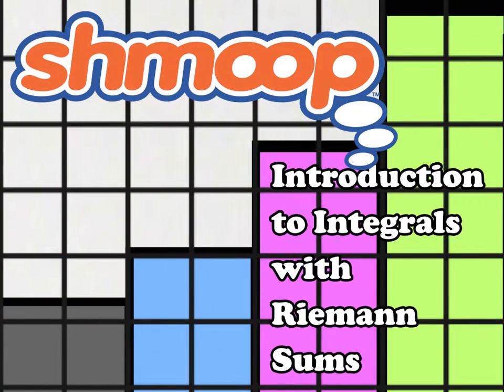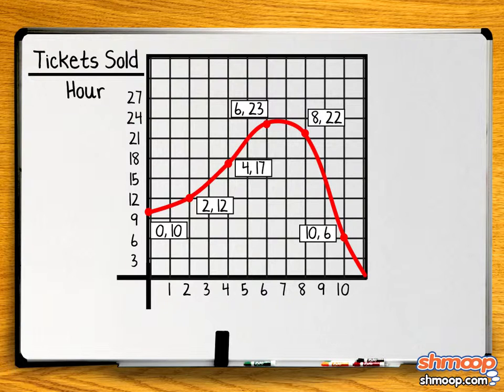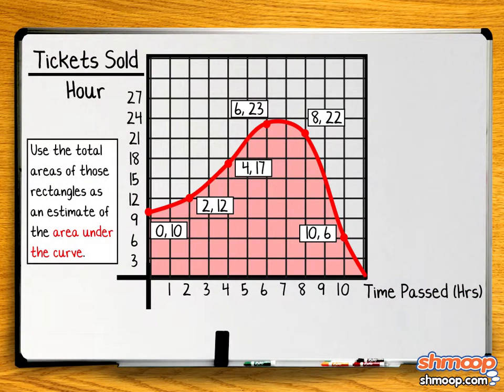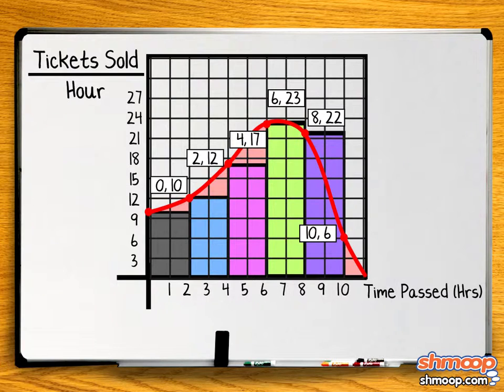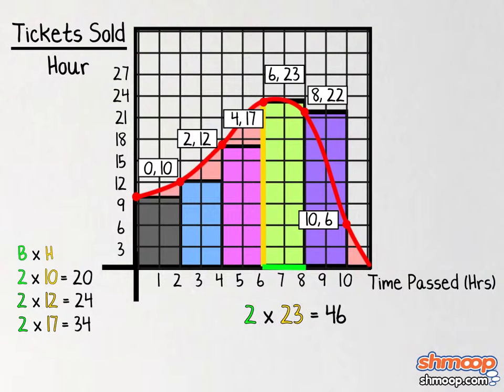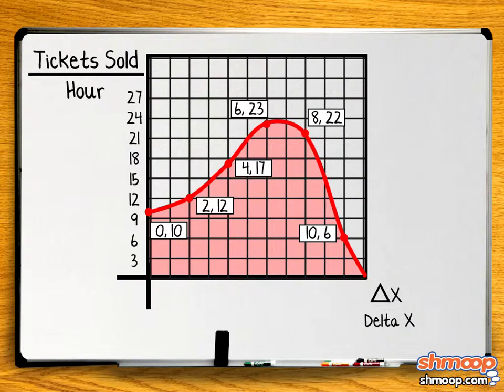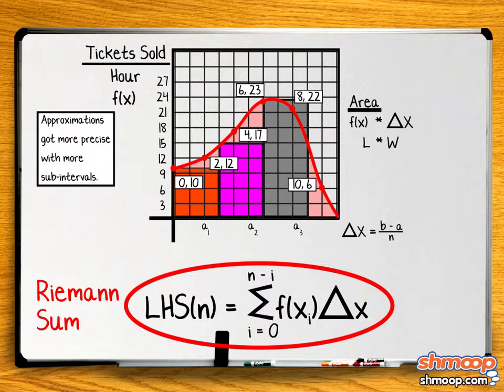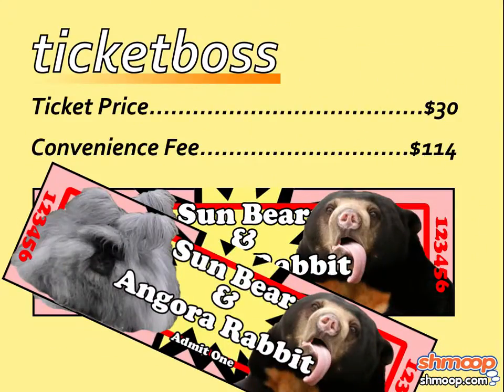Introduction to Integrals with Riemann Sums by Shmoop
Have you heard? The Sun Bear and Angora Rabbit are in town! Get in line for tickets now! We hear they're going to be performing their greatest hits, including "Here Comes the Sun Bear" and "White Angora Rabbit."